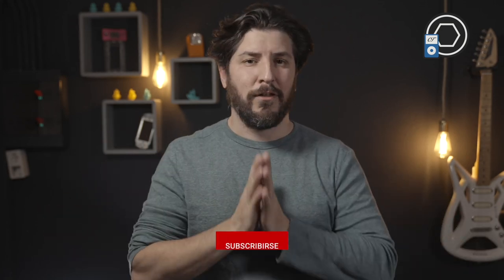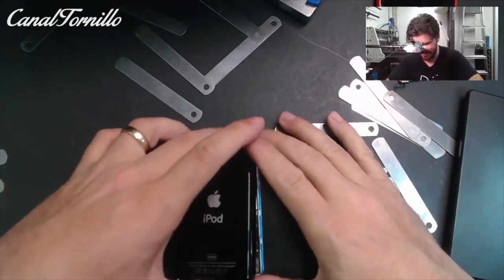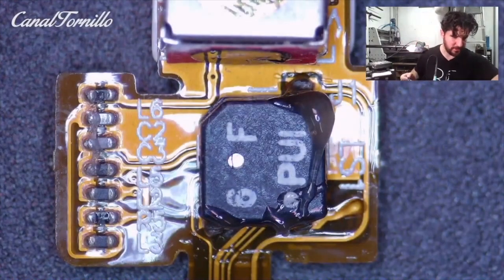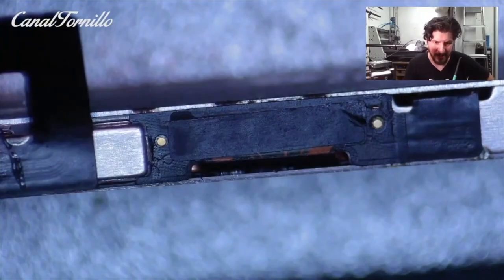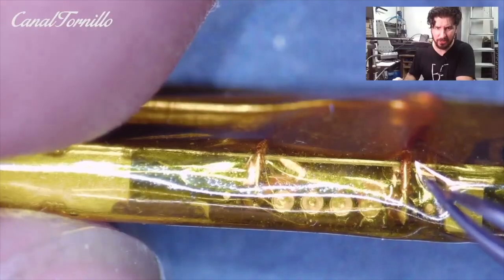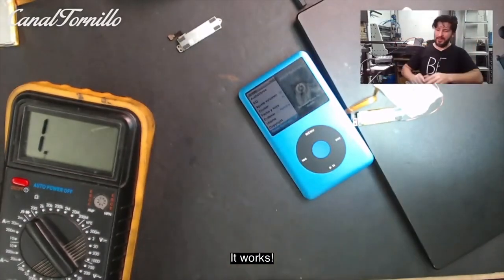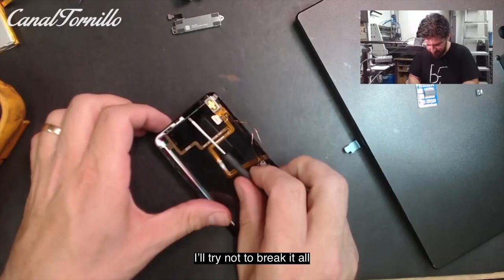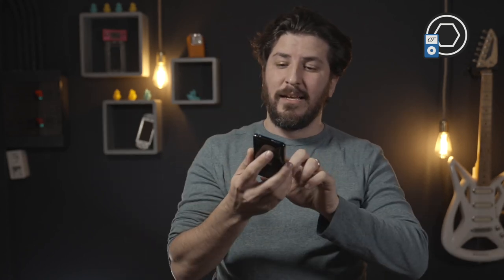Taptic Engine Installation on iPod Classic 6G (English Audio)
In this video I give a brief summary of the steps to install a Taptic Engine on an iPod Classic 6G. This video is also available in Spanish: